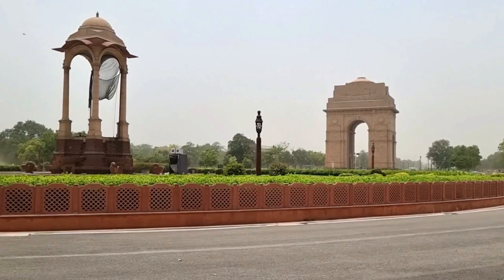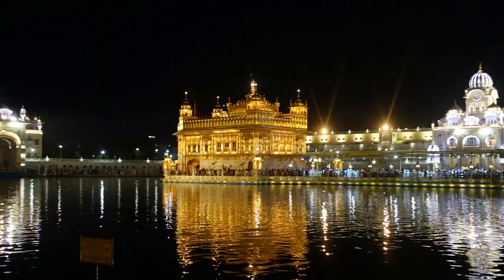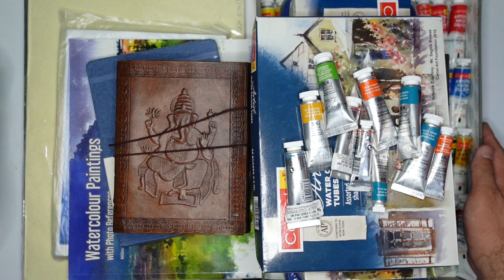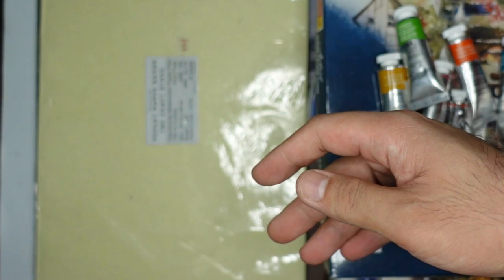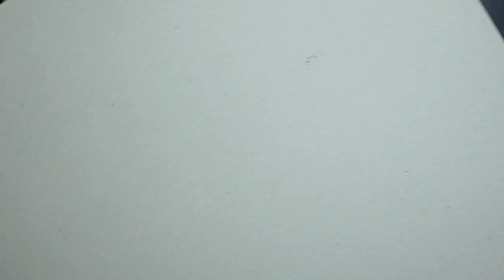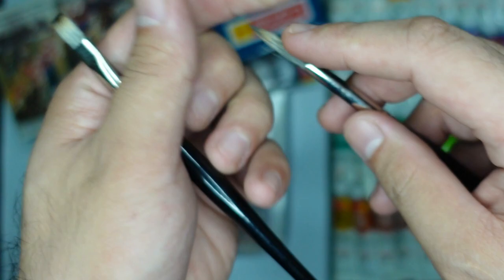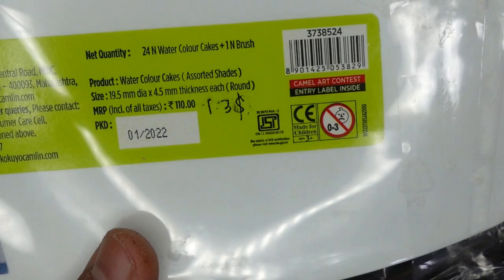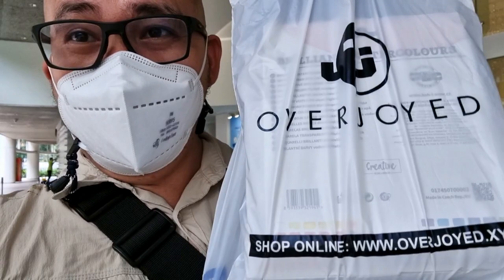India Art Supply Haul 2022 - Mumbai & Chandigarh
Hi guys! Here is now my India Art Supply Haul 2022.

Below are the art Shops visited:

1. Munshi Ram Manak Chand Jain ,
Shop-cum-Flat No.1, Sector 22-D, Chandigarh, 160022, India

2. The English Book Shop
SCO 31, Bridge Market, 17C, Sector 17-E, Chandigarh, 160017, India

3. Art Lounge
3A, Karim Chambers, 1st Floor, Ambalal Doshi Marg, Kala Ghoda, next to Theobroma, Mumbai, Maharashtra 400023, India

4. Janata Stationery & Art Bandra
Shop 14, Ground Floor, Gopal Mansion, Gurunanak Marg, Station Road, near D'decor showroom, Bandra West, Mumbai, Maharashtra 400050, India

5. Himalaya Fine Art
Himalaya House, 3, 79, Palton Rd, CST, Mumbai, Maharashtra 400001, India

Thank you guys! I hope you enjoy and wait for my Singapore vlogs!